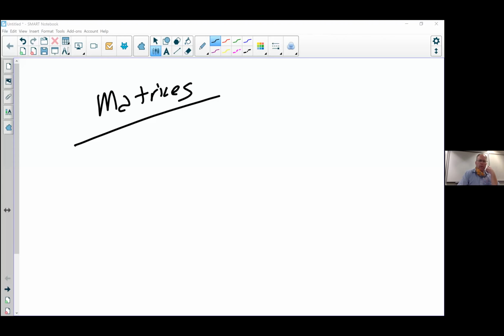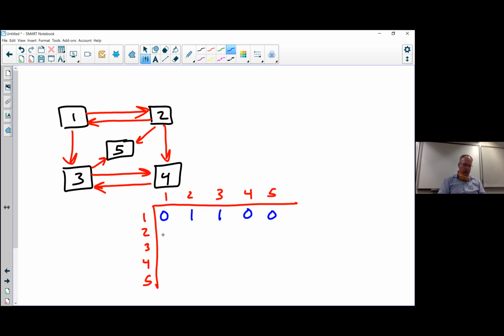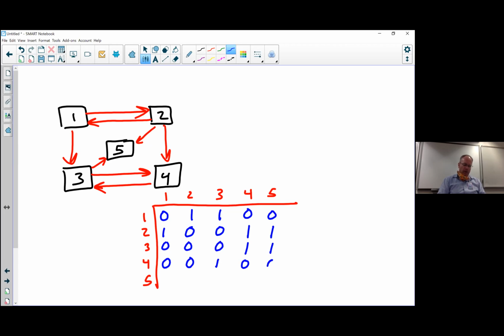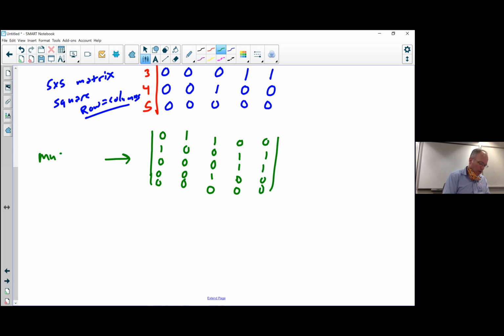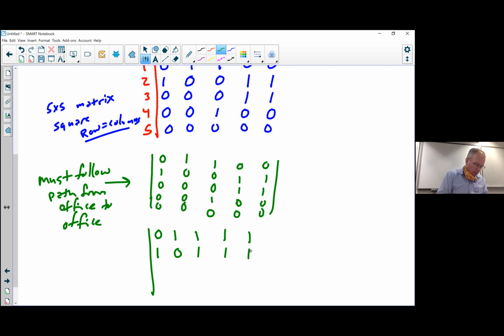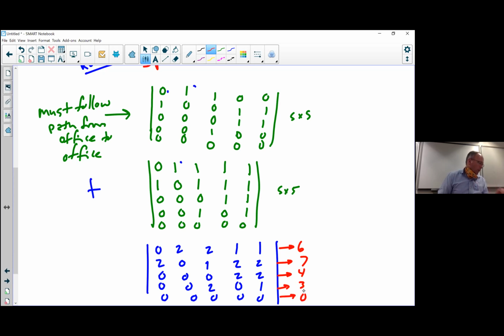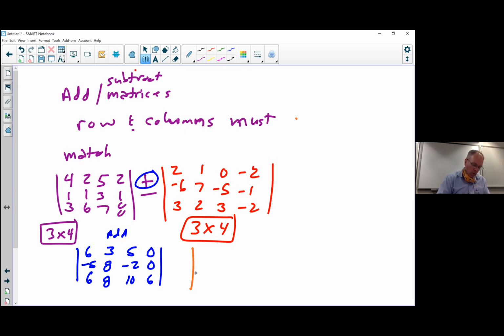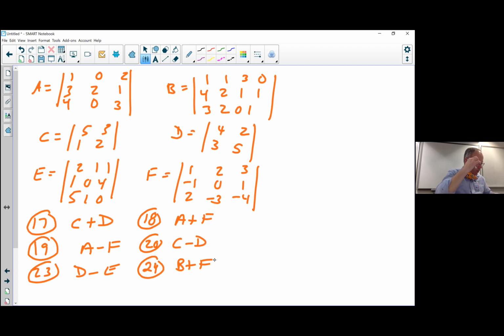matrix stuff for BC calc Feb 22